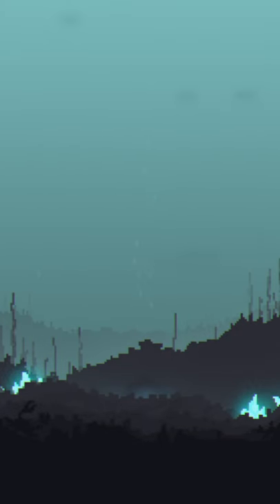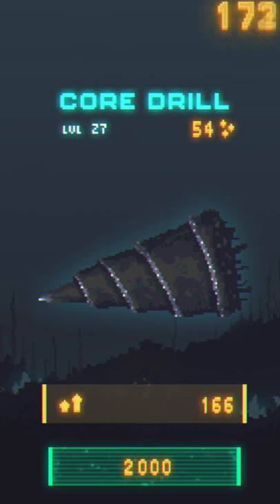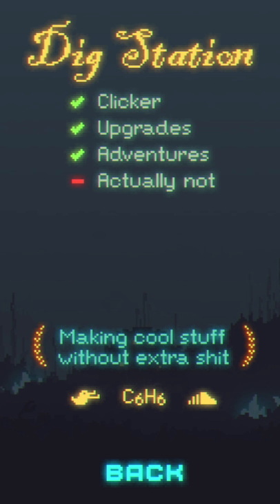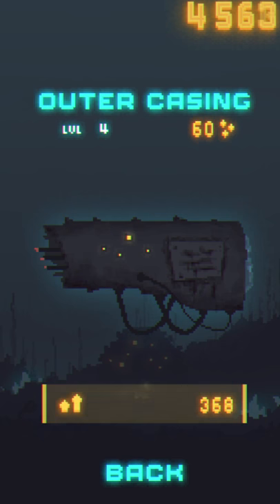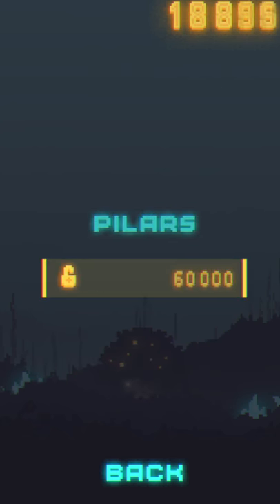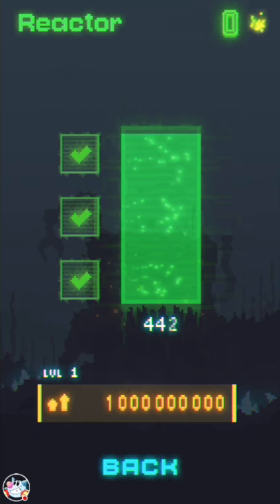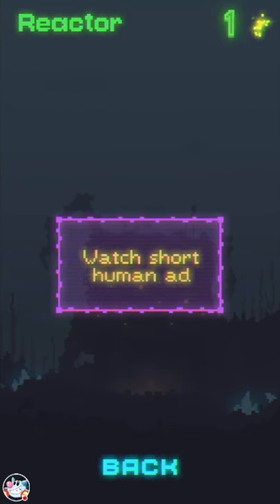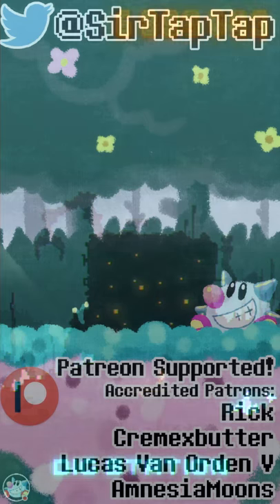Let's Play Dig Station | Gritty, Short Idle game! Invade the world!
Social